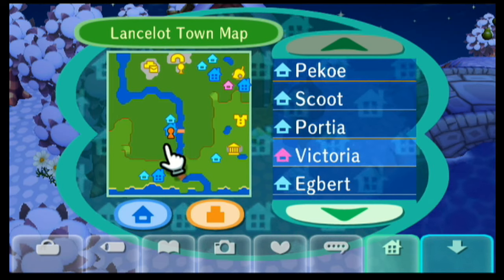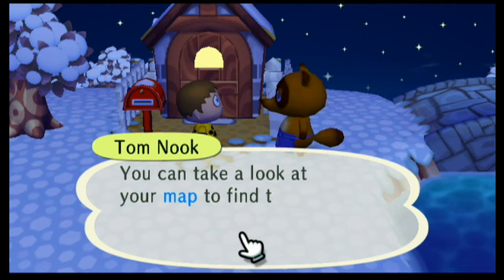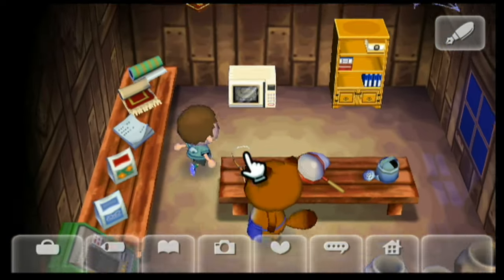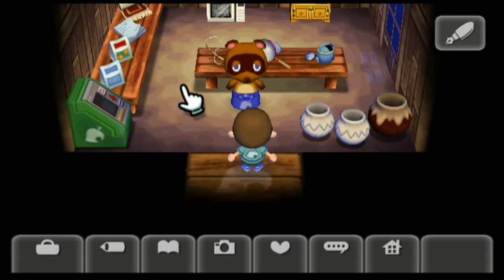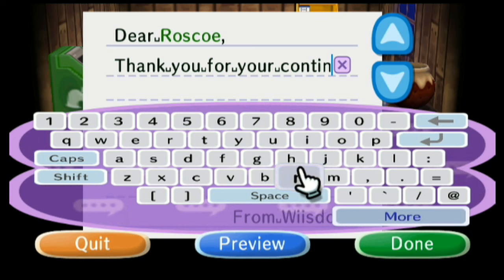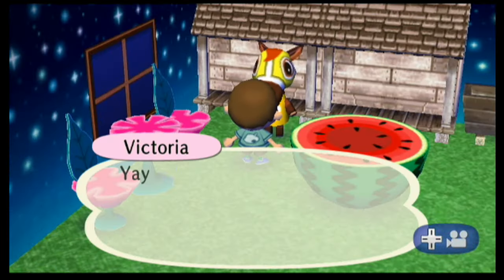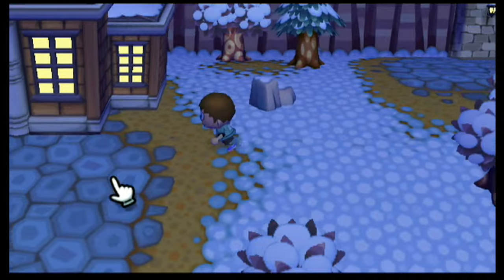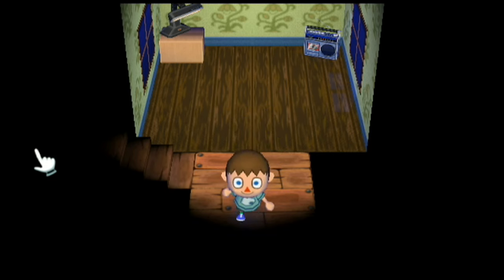Let's Play Animal Crossing City Folk Part 2: Working for Tom Nook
Welcome to our playthrough of Animal Crossing City Folk!  ACCF was released for the Nintendo Wii back in 2008.  I became a fan of the Animal Crossing series with New Leaf on the 3DS, and always wanted to venture back and give City Folk a try...so, here we go!

In Part 2 we pick out a house and being our fight with Tom "Money" Nook.